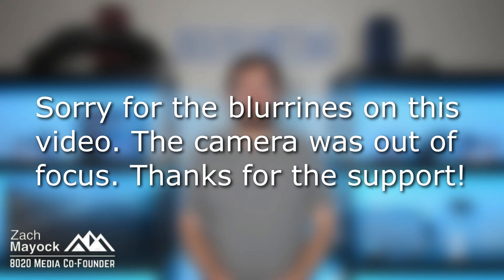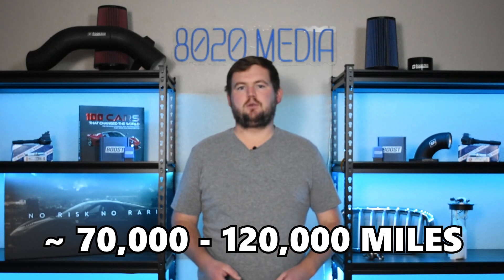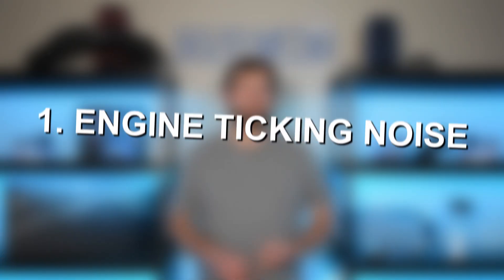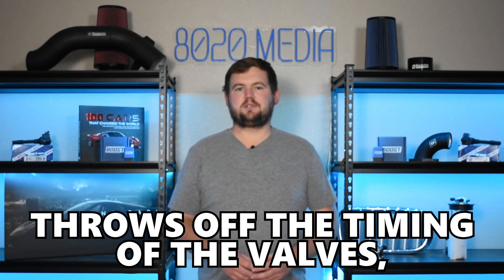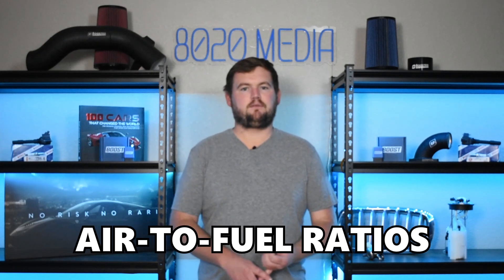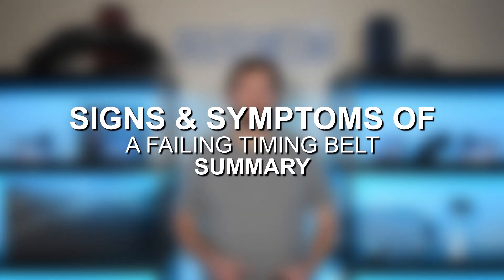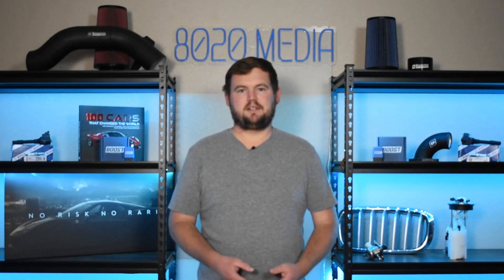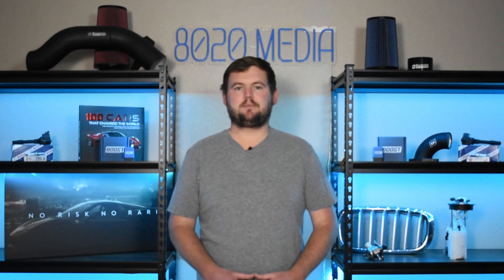Signs of a Bad Timing Belt (Timing Belt Failure)!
In today’s video, Zach takes a deep dive into the signs and symptoms of a bad timing belt and why it's crucial to address this issue before it leads to serious engine damage. We explains how a timing belt works, common failure symptoms like the common “engine tick” noise and misfires (including an audio example), and recommended service intervals. He also discusses the difference between interference and non-interference engines and the potential damage a failed timing belt can cause. Plus he points out the common fault codes associated to timing belt failure like P0300, P0016/P0017, and more! If you're experiencing any of these symptoms or just want to stay ahead of potential problems, this video has everything you need to know about diagnosing and replacing a bad timing belt.

8020 Automotive owns and operates a portfolio of content websites and eCommerce stores in the Automotive industry. We provide over a million monthly readers with high-quality automotive content, focused predominantly on technical and performance modification guides.
00:13 – What is the Purpose of a Timing Belt?
00:40 – What are the Service Intervals for a Timing Belt?
01:28 – Timing Belt vs Timing Chain
01:57 – Signs & Symptoms of Timing Belt Failure
02:05 – Symptom #1 of a Failing Timing Belt: Engine Tick
03:02 – Timing Belt Engine Tick Audio Example!
03:12 – Symptom #2 of a Bad Timing Belt: Check Engine Light
03:40 – Common Timing Belt Fault Codes
04:03 – Symptom #2 of a Bad Timing Belt: Check Engine Light Cont.
04:38 – Symptom #3 of Timing Belt Failure: Poor Engine Performance
05:14 – Signs & Symptoms of Timing Belt Failure Conclusion
06:13 – Interference vs Non Interference Engine – Timing Belt Failure